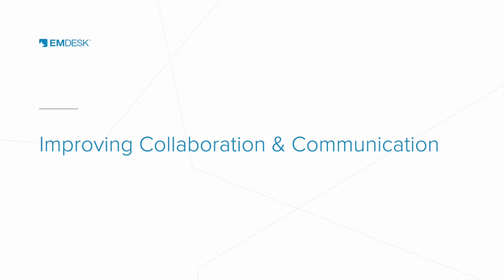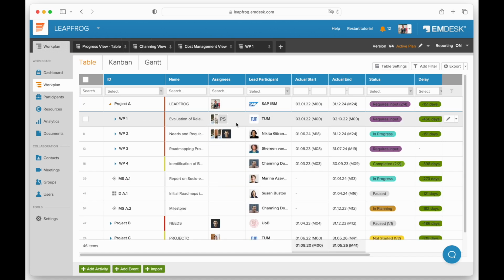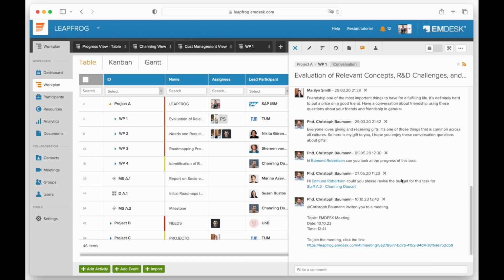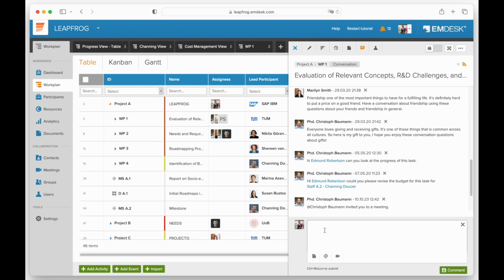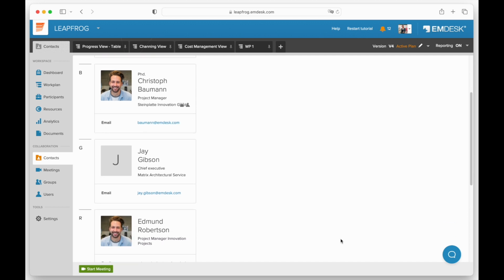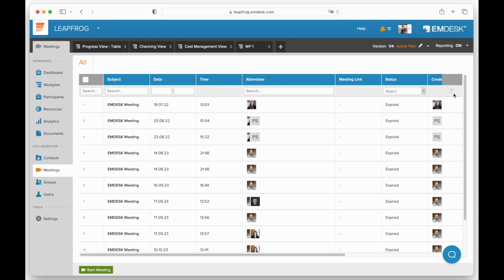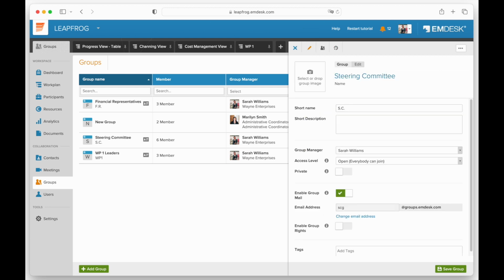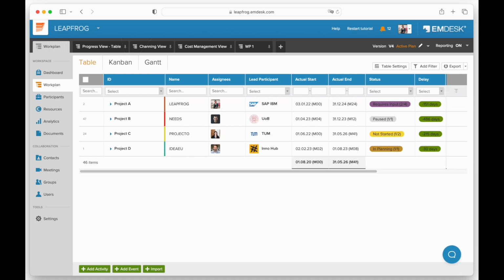Improving Collaboration and Communication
In this video we will go over how to improve overall collaboration and communication with EMDESK.